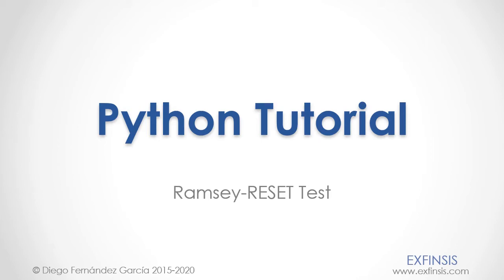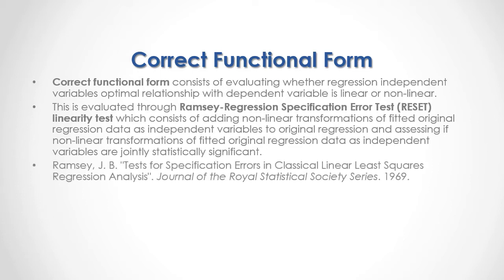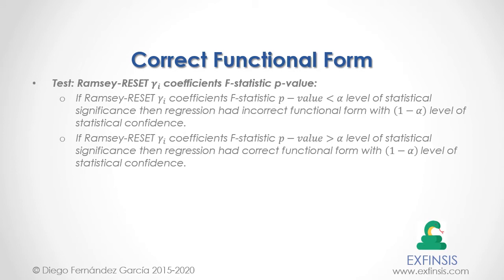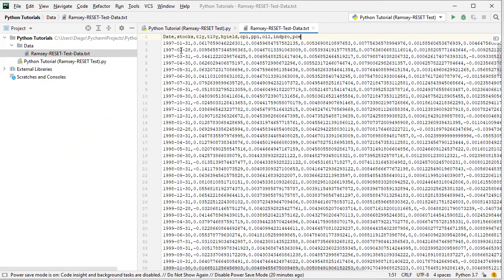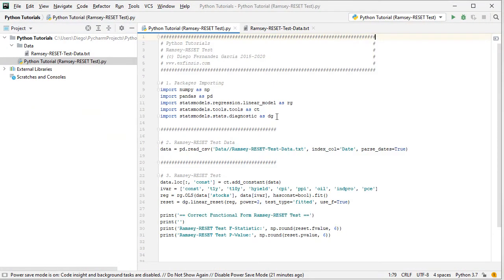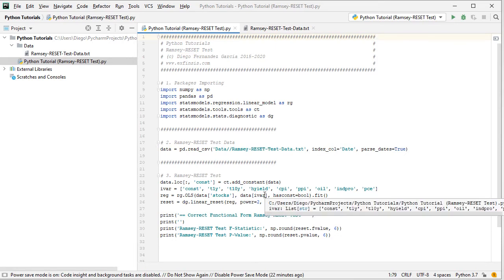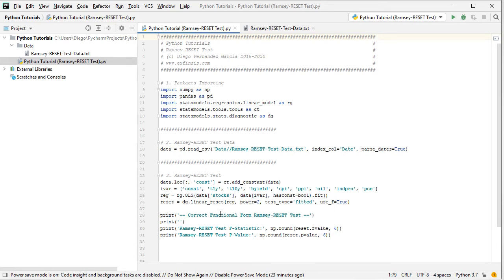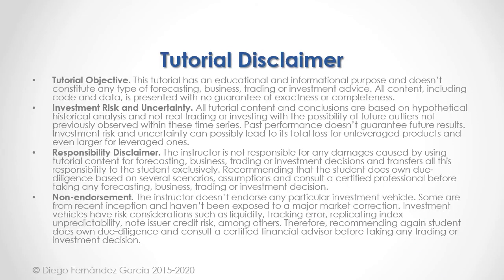Python Tutorial. Ramsey RESET Test